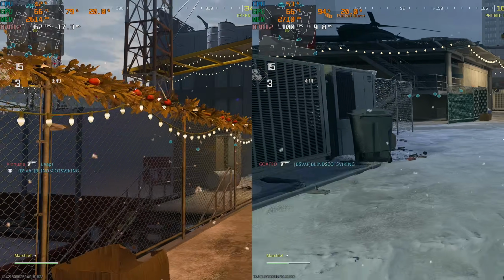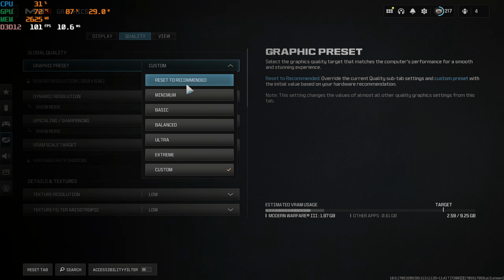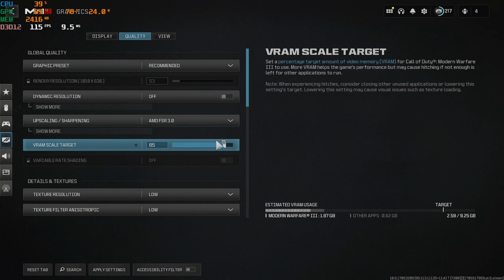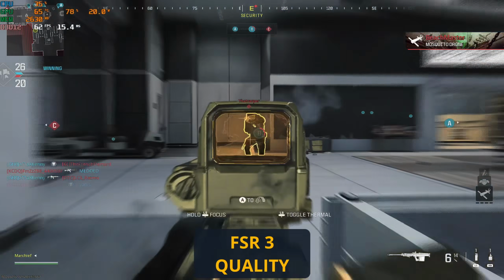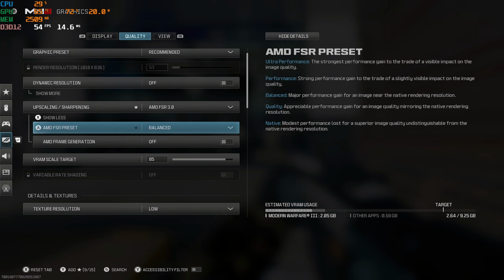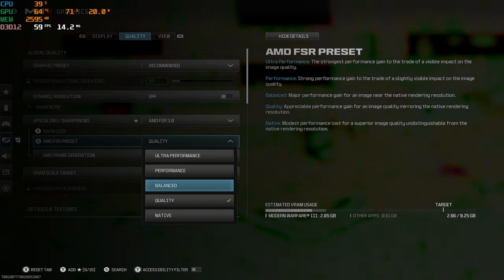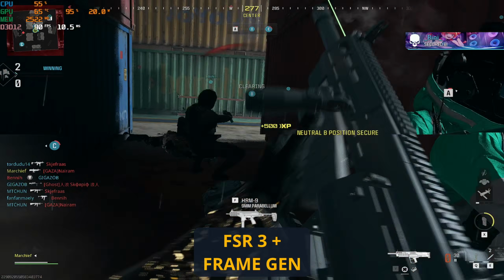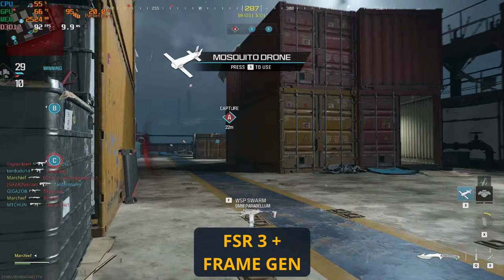Legion Go FSR 3 Call of Duty Modern Warfare III 1200p 100 FPS - FSR Frame Generation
Trying out FSR 3 and Frame generation in Call of Duty: Modern Warfare 3 online multiplayer on the Legion go at 1200p.